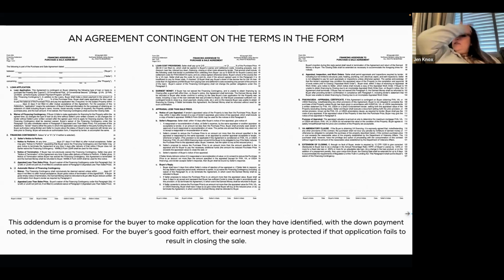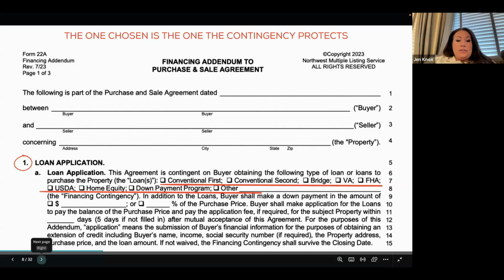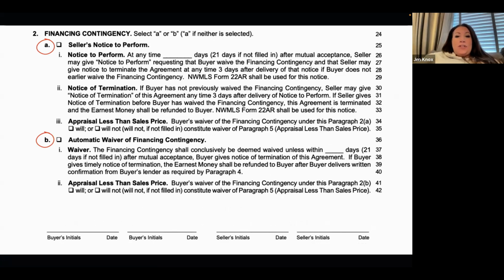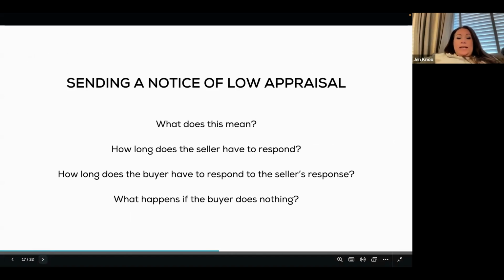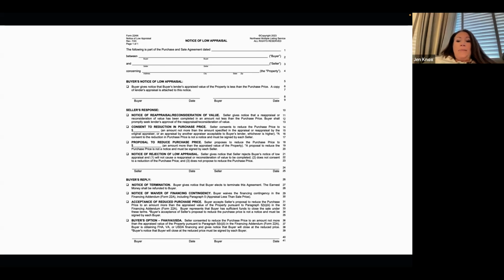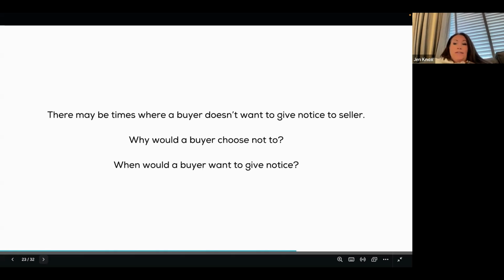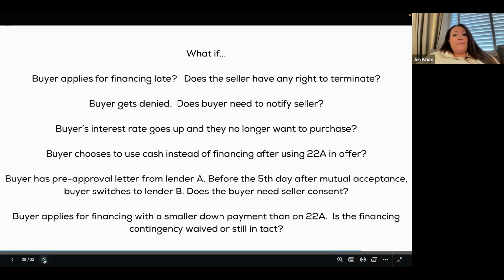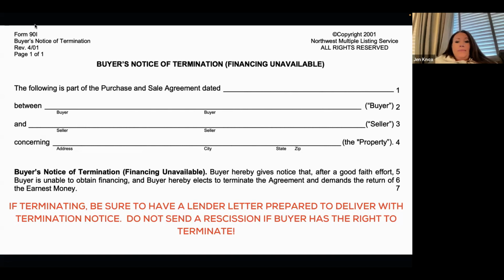Understanding Financing Contingencies: Form 22A, 22AN & 90L Breakdown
Join Jen Knox in this comprehensive real estate contracts class as she dives deep into three essential forms every agent in Washington State should know: NWMLS Form 22A (Financing Addendum), Form 22AN (Notice of Low Appraisal), and Form 90L (Buyer's Notice of Termination). If you're a real estate professional looking to protect your buyer or seller in competitive markets, this is the video for you.

Chapters:
0:00 - Introduction to Financing Contingencies
1:15 - What is Form 22A Financing Addendum?
3:50 - Why Use Form 22A in Real Estate Contracts
6:30 - Understanding Form 22AN Notice of Low Appraisal
9:00 - How to Protect Buyers and Sellers with Form 22A
12:25 - Leverage Form 22AN for Low Appraisal Situations
15:10 - Form 90L Buyer's Notice of Termination Explained
18:45 - Consequences of Using Form 22A and 22AN
21:30 - Real-Life Examples of Financing Contingency Forms
24:10 - Common Pitfalls and How to Avoid Them
26:40 - Conclusion: Mastering Financing Contingencies

Why Do We Use Form 22A?
The NWMLS Form 22A Financing Addendum is a crucial document in Washington real estate contracts. It's designed to protect buyers when their financing falls through due to unforeseen circumstances, such as a low appraisal or lender denial. This addendum acts as a safety net, offering buyers the right to walk away from the deal with their earnest money intact if financing issues arise. But this isn't just for buyers—sellers can benefit too. Understanding how to use this form correctly can prevent your clients from getting stuck in a deal that's no longer in their best interest.

Consequences of Using Form 22A:
When you include Form 22A in a contract, it shifts a portion of the risk related to financing from the buyer to the seller. For buyers, this form provides a "get out of jail free" card in case financing fails, making it easier for them to enter into contracts with confidence. Sellers, on the other hand, need to understand that accepting a contract with this form might mean more uncertainty in the deal. If financing falls apart, sellers could end up back at square one, needing to relist the property. The consequences of using Form 22A effectively balance the needs and risks for both parties.

Leveraging Form 22A to Protect Your Client:
For buyers, Form 22A is a safeguard, especially in fluctuating market conditions where appraisals might come in lower than expected. Jen Knox explains how you can use this form to ensure your buyer isn’t stuck in a deal where they can't secure financing. The key here is knowing how to frame the financing contingencies in a way that allows your client to secure favorable terms while giving them an exit route if things don’t go as planned.

For sellers, understanding how to navigate this form is just as important. You can use the contingency dates in the contract to push for quicker resolution on financing or to negotiate the terms of the addendum in a way that minimizes risk. Knowing when to accept or reject financing contingencies can be the difference between closing a deal smoothly and ending up with a property back on the market.

Form 22AN: Notice of Low Appraisal
One of the most common reasons deals fall apart is a low appraisal, and that's where Form 22AN comes in. This notice allows buyers to notify the seller if the appraisal comes in lower than the agreed-upon price, potentially jeopardizing financing. Jen Knox covers why this form is crucial in today's market and how it protects buyers from being locked into a deal where they’d have to bring more cash to the table. For sellers, understanding how to handle a 22AN notice is equally vital—do you renegotiate, or do you hold your ground?

Form 90L: Buyer's Notice of Termination
If financing falls through, and the buyer needs to terminate the deal, Form 90L is the go-to document. It's a clean way for buyers to back out without losing their earnest money, as long as the contract conditions have been met. But beware—timing is everything here. Jen explains how to ensure you're using this form within the contingency periods and why keeping communication clear and documented is key to avoiding disputes.

Strange Situations and Real-World Examples
Jen Knox shares some of the more unusual situations she's encountered with these forms—like a deal where the appraisal came in low, but the buyer still wanted to proceed under renegotiated terms. Or the time when financing was approved, but at the last minute, a lender pulled out due to market conditions, triggering a scramble to keep the deal alive. These stories underscore the importance of fully understanding these forms and how they can be leveraged creatively to keep deals moving forward.